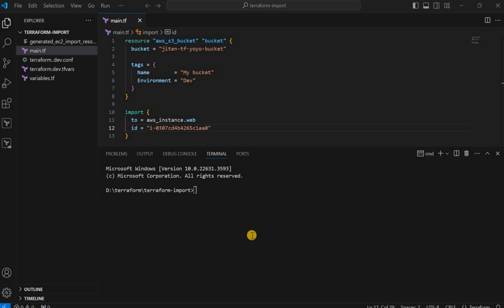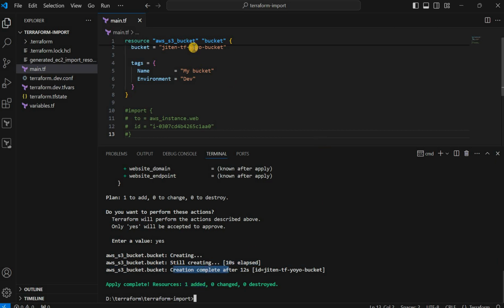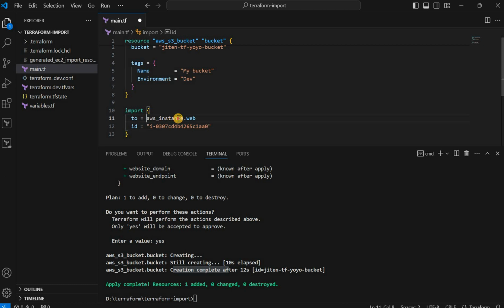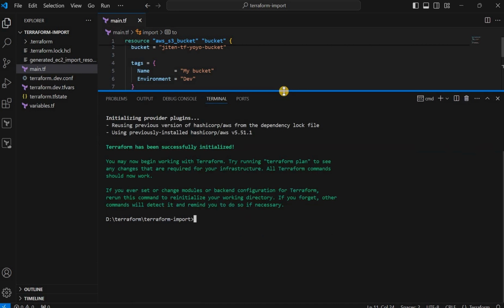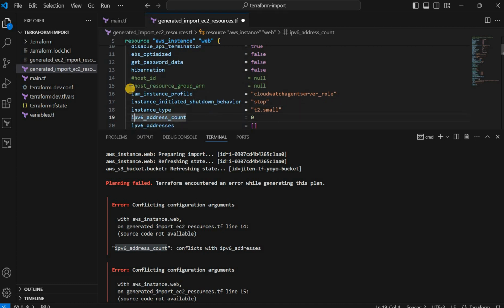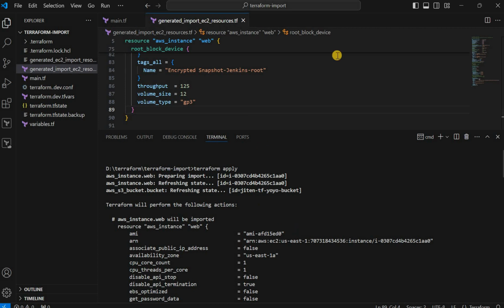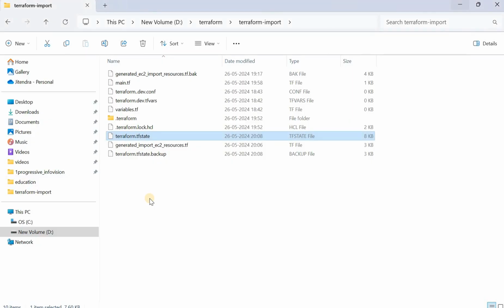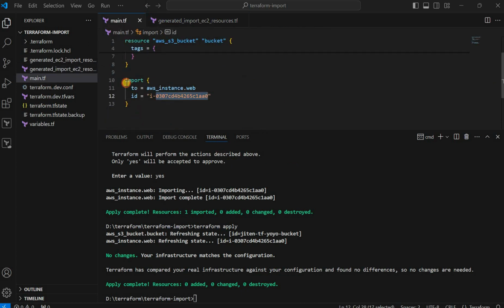How to use Terraform import on existing resources in aws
how to use terraform import in aws, existing resource, terraform cli import lab with aws ec2 server.